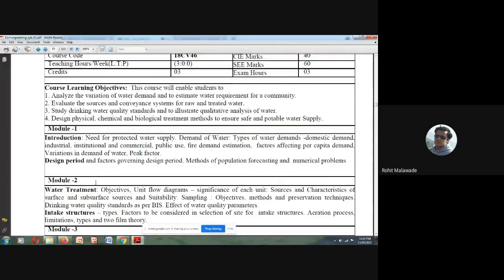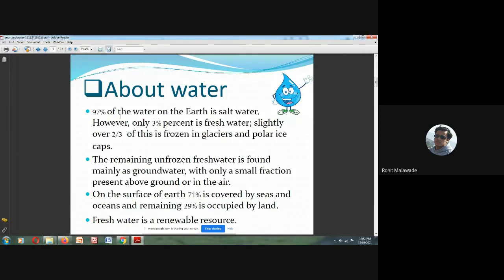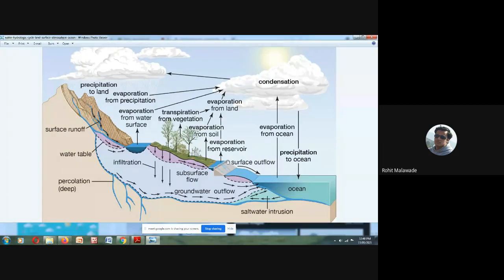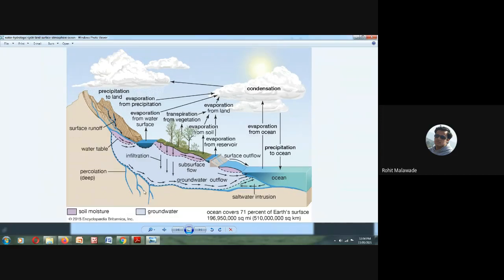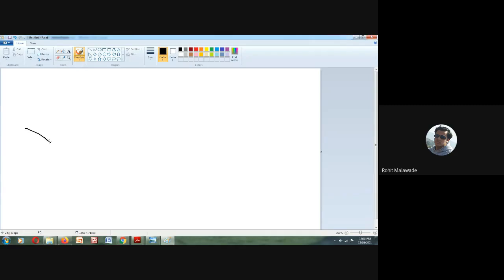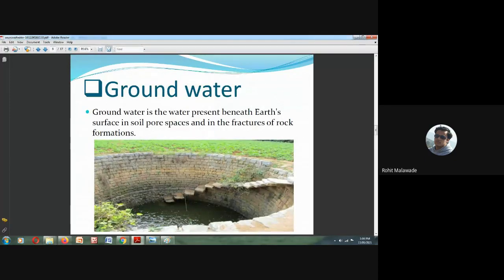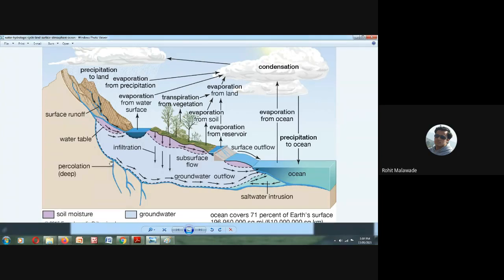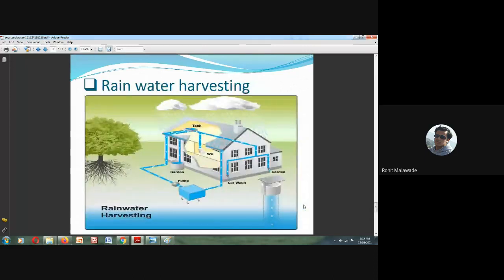18cv46 ( Water Supply and Treatment Engg)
Sources of water and its quality